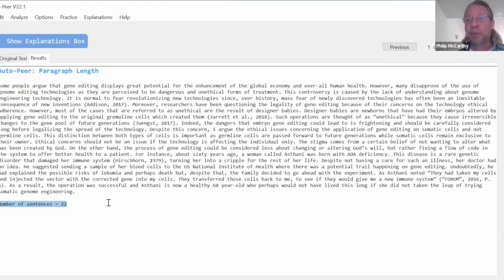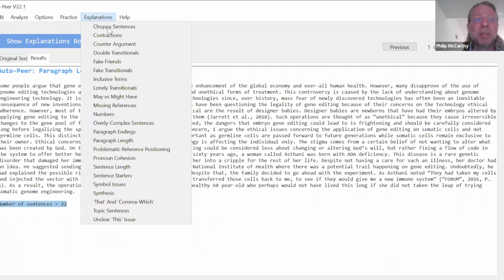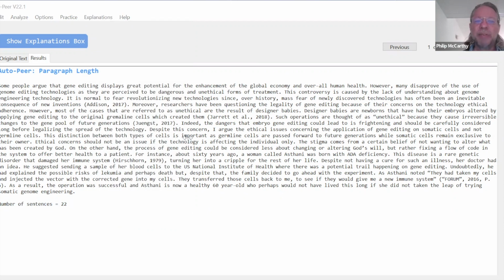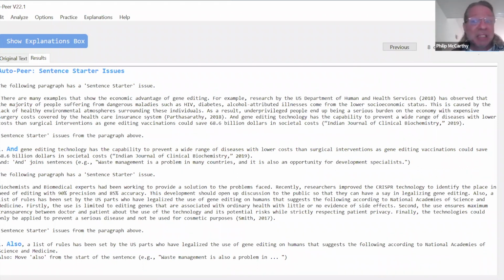S4 1.0 Writing Feedback Using Auto-Peer by Philip McCarthy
Join us to hear Dr Philip McCarthy, Associate Professor at the American University of Sharjah, the United Arab Emirates, as he shares Auto-Peer, an automated feedback system designed to facilitate student writing and student feedback literacy. He explains how Auto-Peer helps student writers and shares feedback from students and colleagues. Listen to hear more!